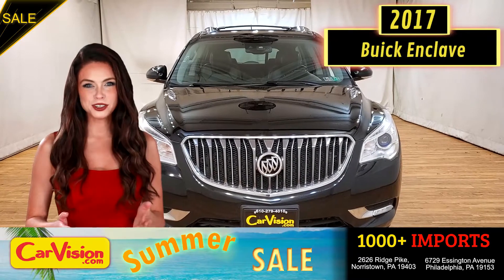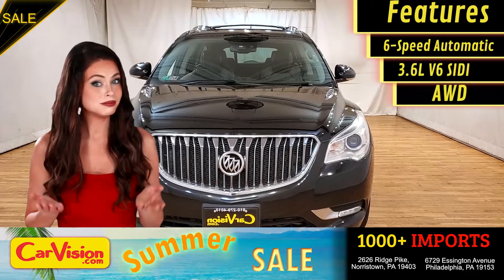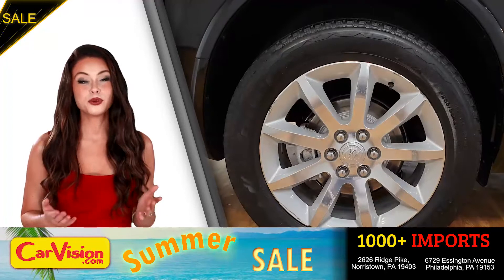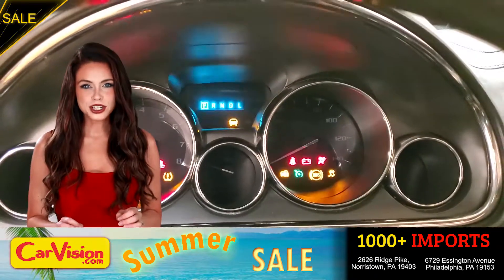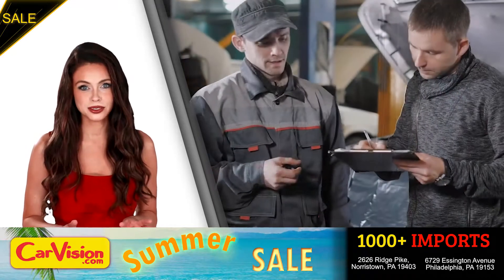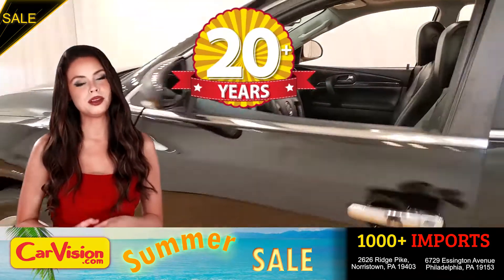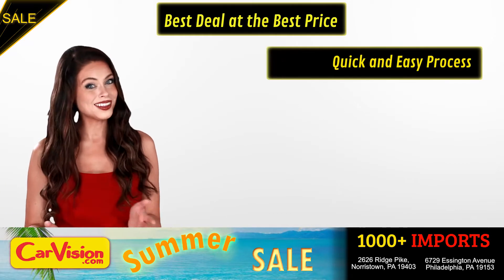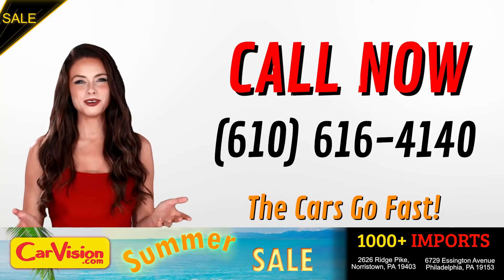2017 Buick Enclave Premium Group 3rd Row Seat Back-Up Camera Blind Spot Monitor With Navigation ...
VEHICLE OVERVIEW
The 2017 Enclave's interior has a third-row seat that provides suitable accommodations for larger kids and smaller adults. Getting back there is made easier by wide-opening rear doors and the standard second-row captain's chairs that can slide up and out of the way. If it's hauling capacity you're looking for, the Enclave offers a generous 23.3 cubic feet of space behind the third row and a downright cavernous cargo hold with all the rear seats folded down.

The top-of-the-line Premium model includes leather upholstery, heated front seats, eight-way power adjustment for the front passenger seat, a heated steering wheel, driver memory settings and a blind-spot warning system with rear cross-traffic alert, plus 19-inch chrome-clad alloy wheels, adaptive headlights, power-folding mirrors (with auto-dimming on the driver side), forward collision alert, lane departure warning, ventilated front seats, a power-adjustable steering column, a navigation system and a 10-speaker Bose surround-sound audio system.

FEATURES
One Owner
AWD
3rd Row Seat
Back-Up Camera
Blind Spot Monitor
Bluetooth Connection
Climate Control
Cooled Seats
Cross-Traffic Alert
HID headlights
Heated Seats
Multi-Zone A/C
Navigation System
Navigation from Telematics
Parking Assist
Power Liftgate
Power Seats
Premium Sound System
Privacy Glass
Rear A/C
Rear Bucket Seats
Satellite Radio
Seat Memory
Tire Pressure Monitor
WiFi Hotspot